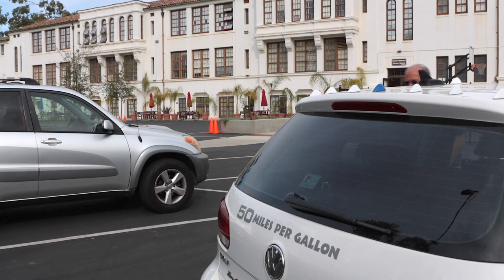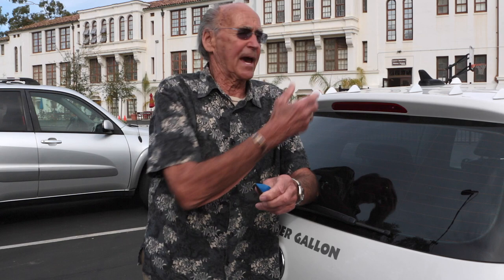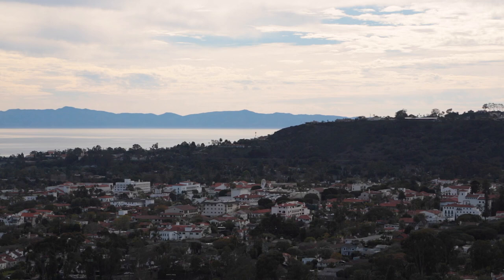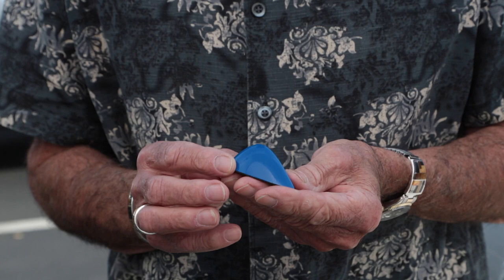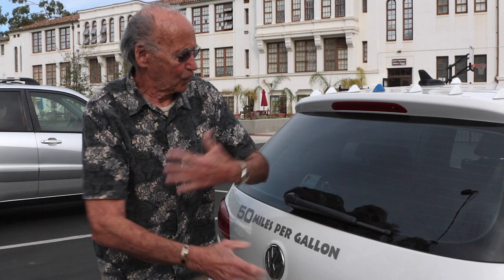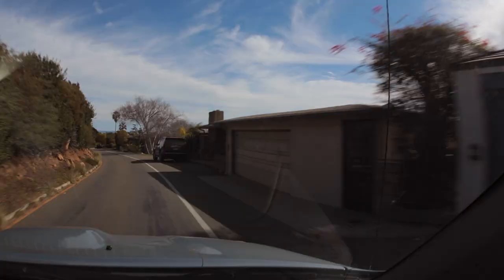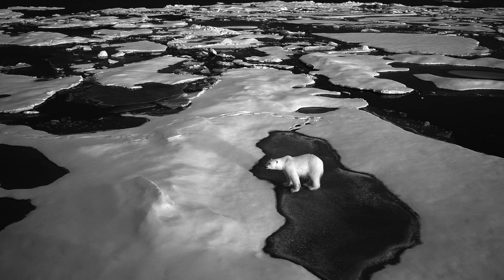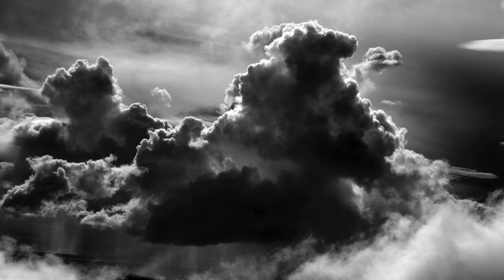Photographer, Aviator Ernie Brooks: "Make A Difference"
World Class Photographer, Aviator, Educator, Successful Businessman and Lover of the Earth, Ernie Brooks encourages everyone to "Make A Difference," by making your vehicle more aerodynamic with GasPods, to save fuel and reduce the impact your driving has on the environment.

Ernie Brooks' Testimonial:

...the best EVER mileage was obtained driving the VW with your
PODS from Baker to Vegas. Portland to Seattle round trip at 57.3 mpg. before the pods the best was 50.3! .something happens also at the 45mph speed as the mileage per gallon indicated exceeds the 60 mpg mark!. this has never occurred in the history of my driving. also in towing the VW with the
pods behind my TIFFEN BREEZE the indicated mpg rose from 13.7 mpg to 14.8 !. you have a fantastic product. thank you ...Love ...Ernie Brooks

or you can purchase from AeroHance on Amazon